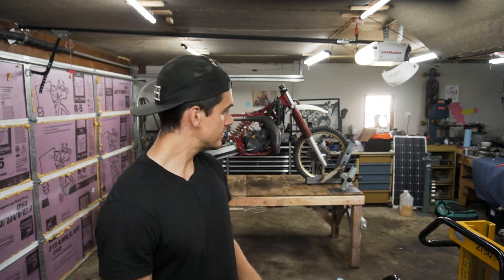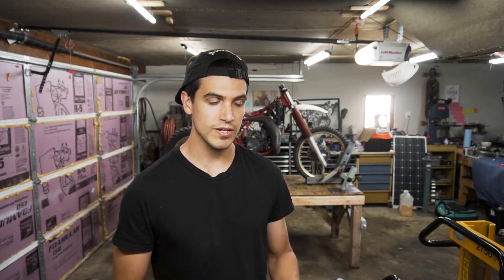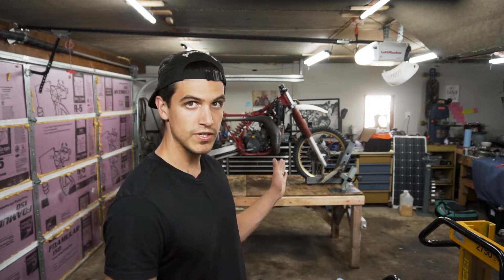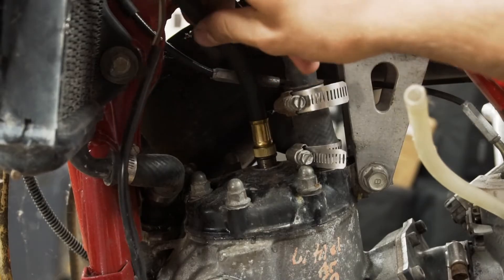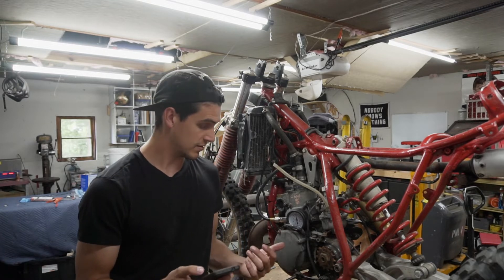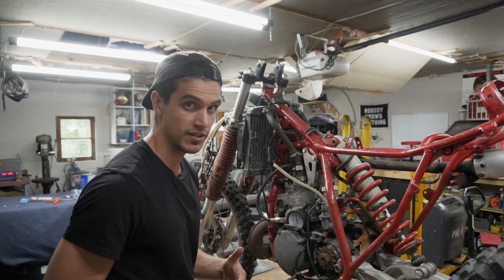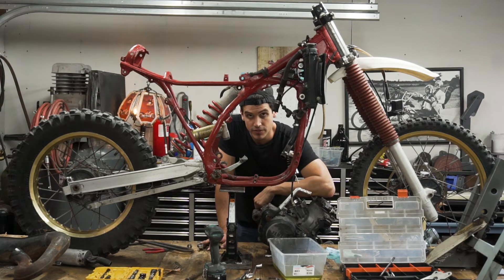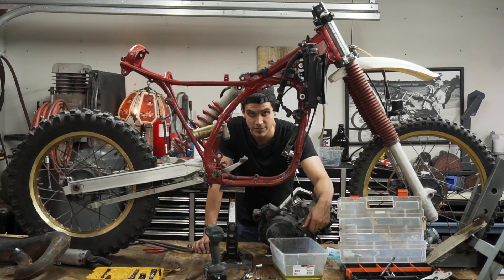250 2-Stroke Go Kart | Part 1 | Harvesting the Engine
This is the first in a series of video on the build of a 48 HP Go Kart. I'll be using the motor from a 1987 YZ250, which will probably need to be rebuilt.

SEO Stuff:

48HP Go Kart, 50HP Go Kart, go kart with dirt bike enigne go kart with motorcycle engine super fast go kart 2 stroke go kart